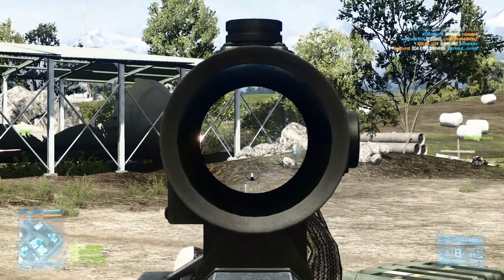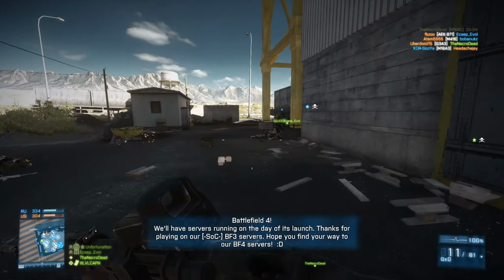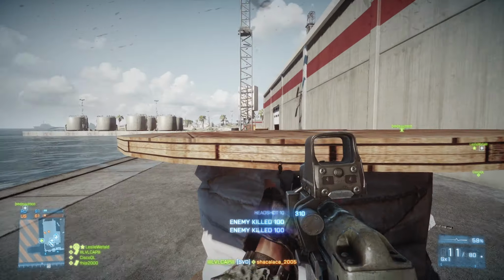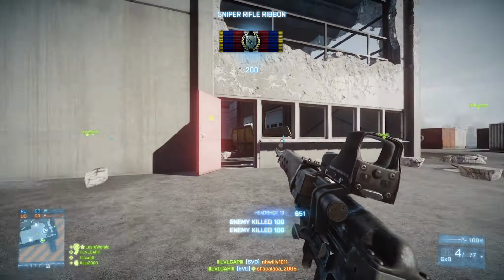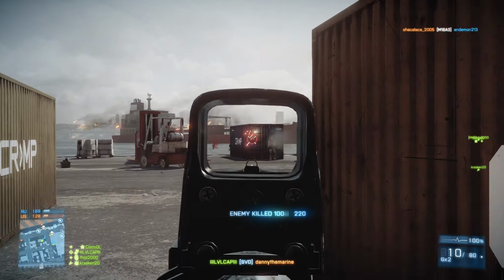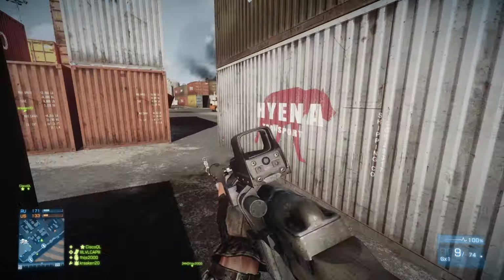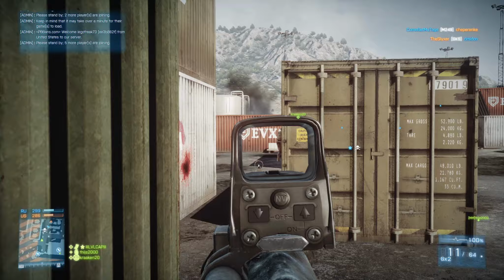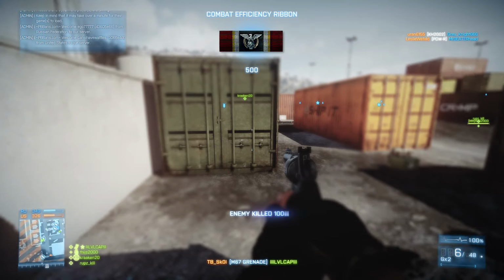SVD Dog Tag Mastery (Battlefield 3 Gameplay/Commentary)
Hey guys today I'm going to achieve the mastery dog tags for the SVD.

Guns to master:
QBU-88
MK3A1
MK11 MOD 0
USAS-12
SAIGA 12K
DAO-12